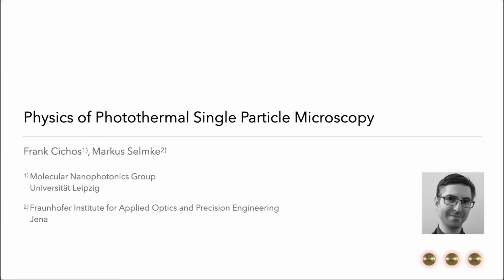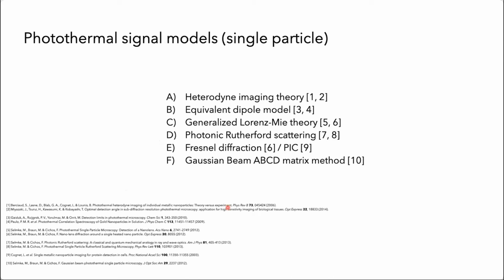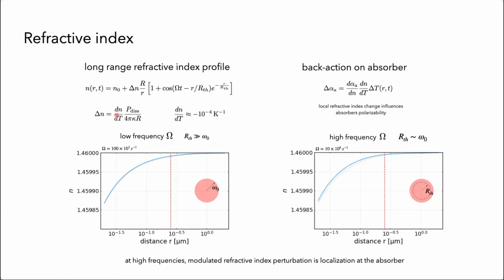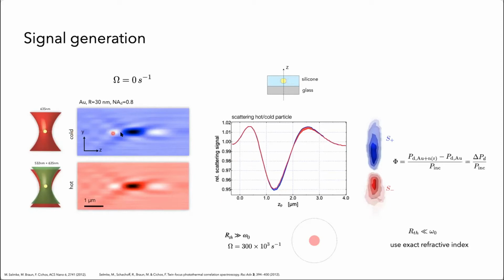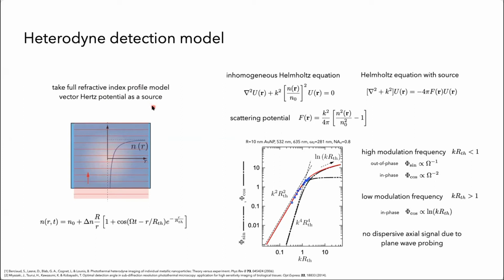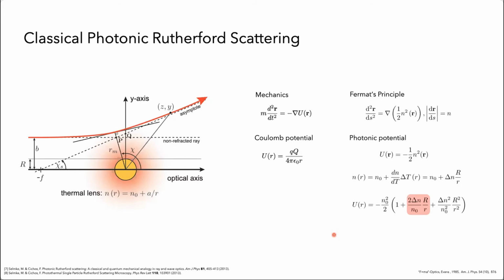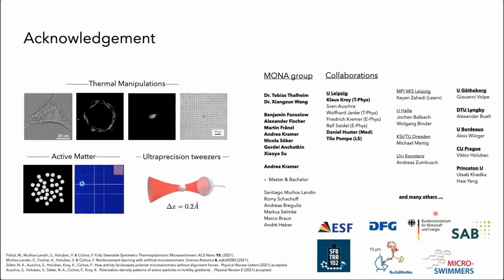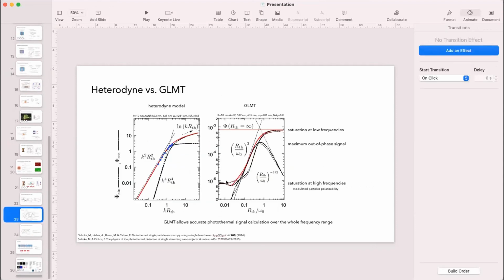Frank Cichos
Physics of Photothermal Single Particle Detection